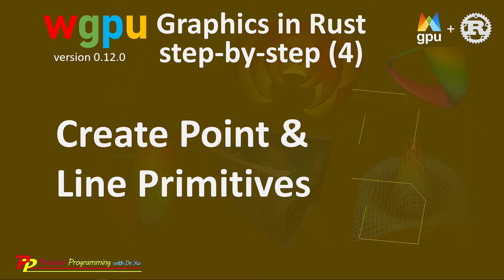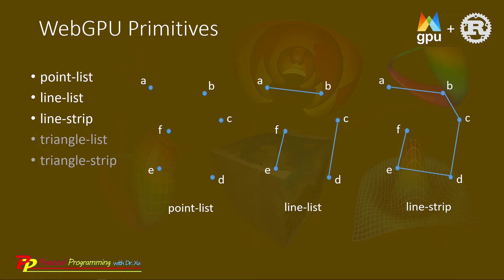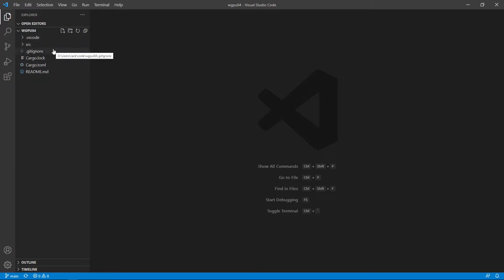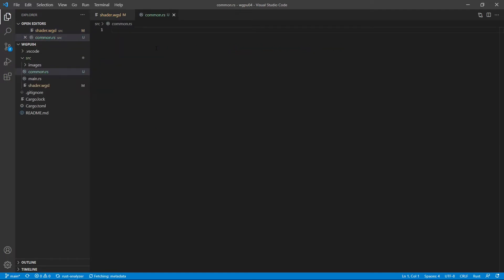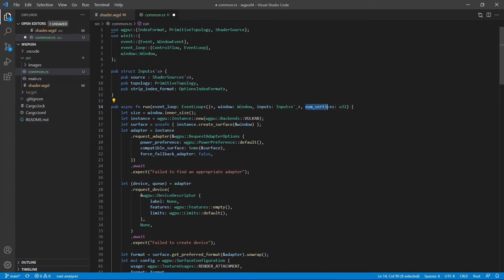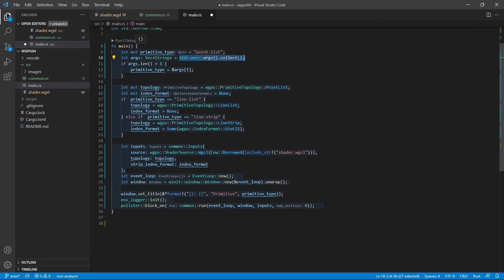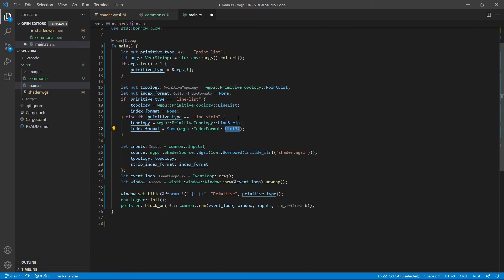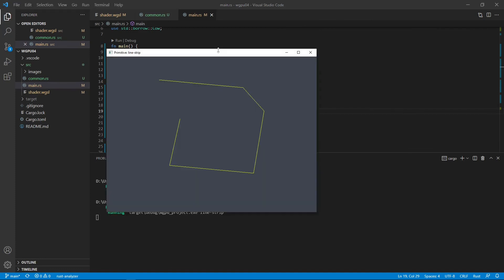Rust wgpu (4): Create Point and Line Primitives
This is the 4th video of a video series about "wgpu Graphics Programming in Rust Step-by-Step". It shows how to create point and line primitives.

Most examples used in this video series are based on my recently published book "Practical GPU Graphics with wgpu and Rust" for details about this book.